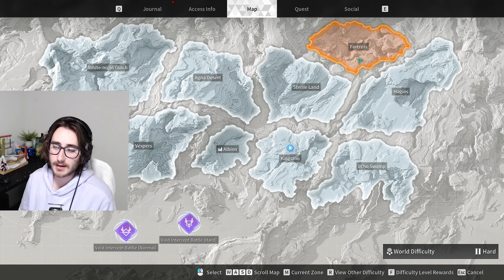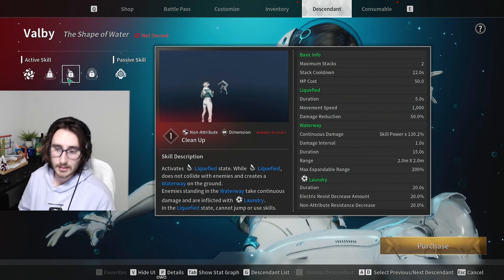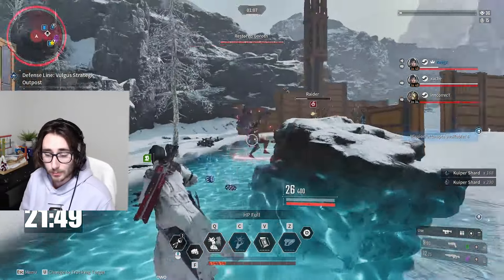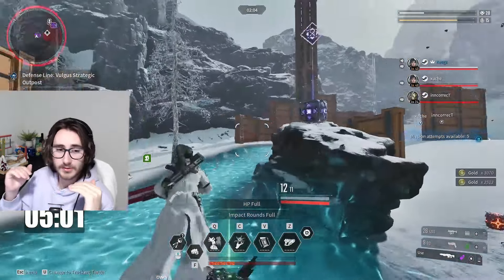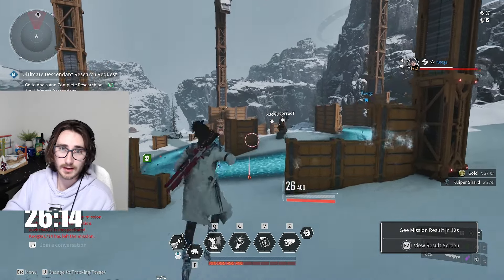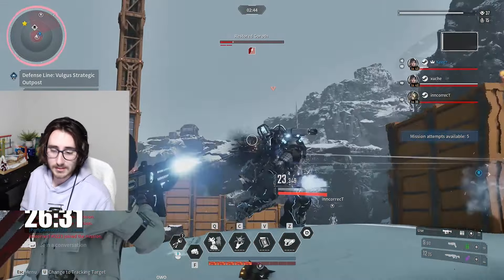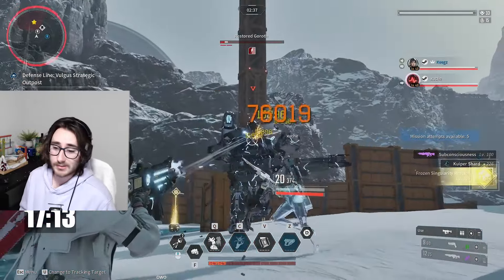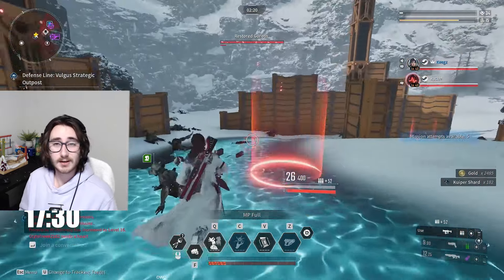2 MILLION GOLD IN 30 MINUTES (GOLD FARM)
2 Million Gold in 30 minutes seems to be the average and Valby is required to do this. Have fun farming!